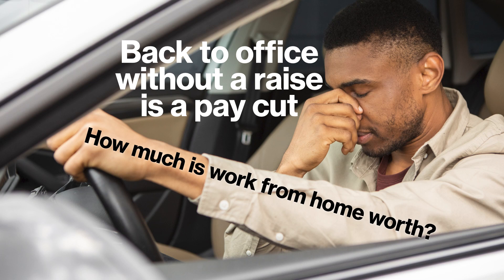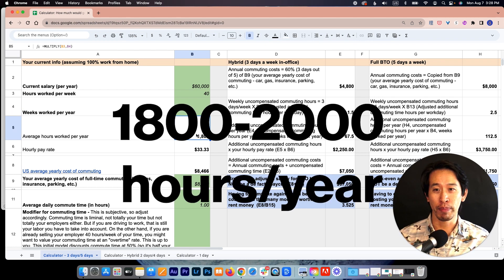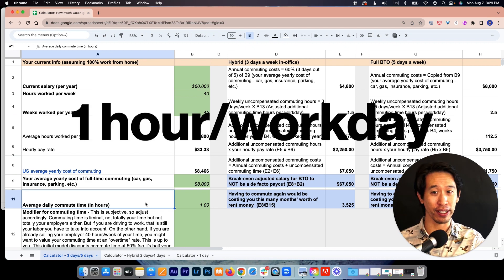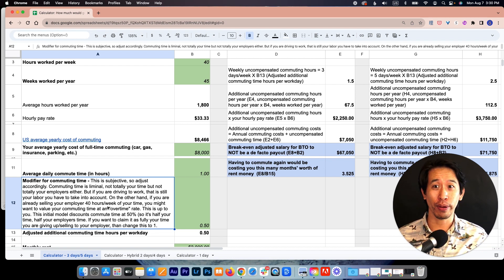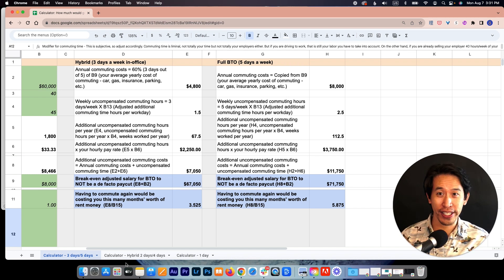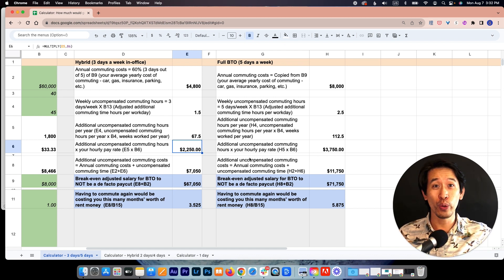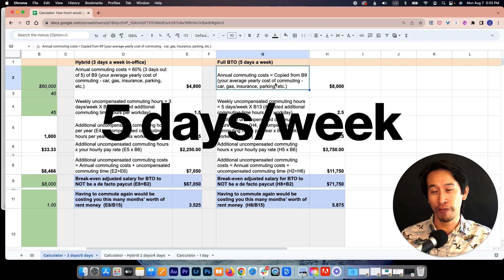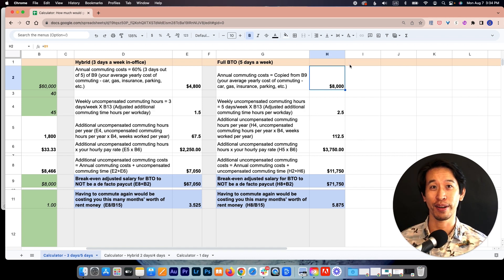Calculate how much Back-to-Office costs YOU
If you are currently working from home and your employer is forcing you back into the office without additional compensation, you are essentially taking a pay cut. But by how much? Use this Google Sheet to calculate how much transitioning from working at home to going back to the office will cost you so you can make more informed decisions about your career